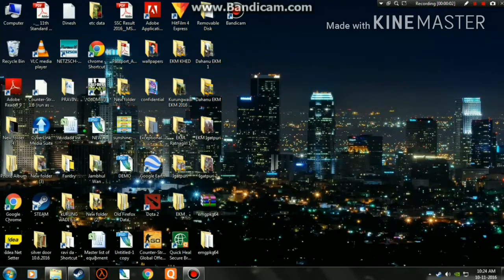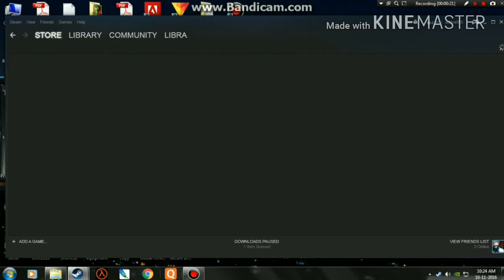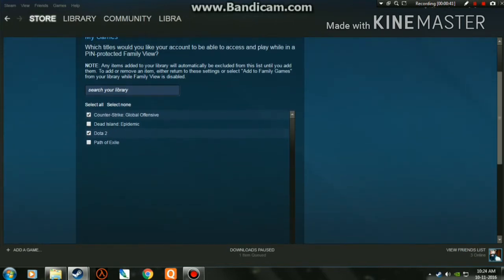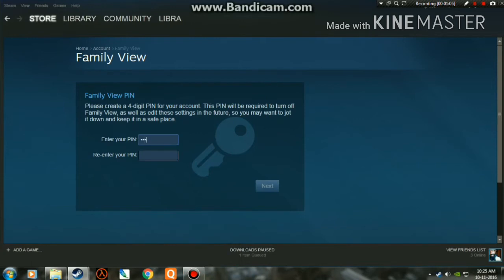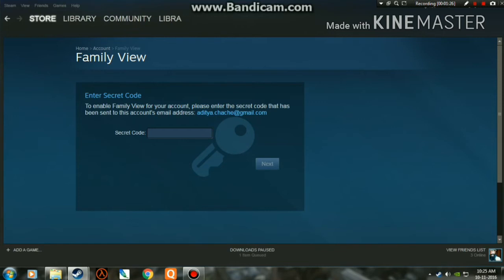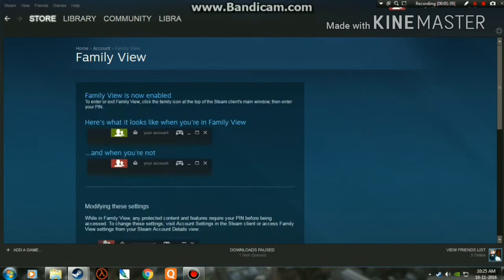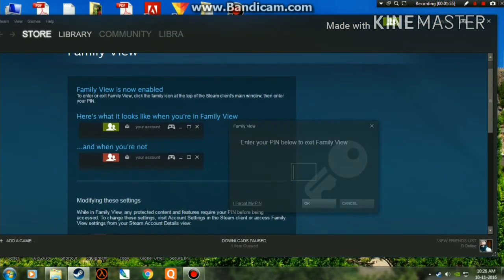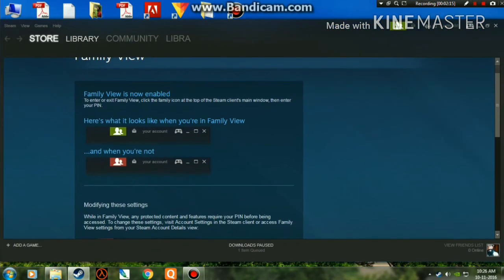How to enable steam family view